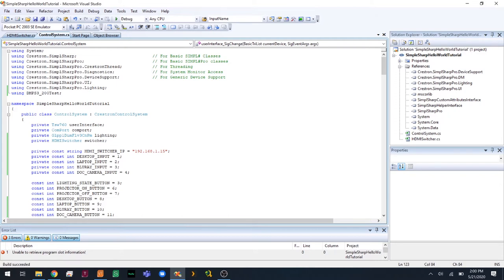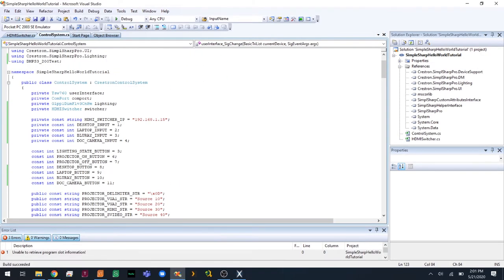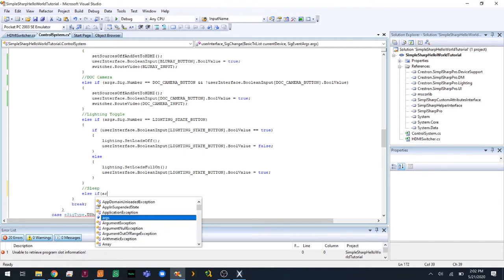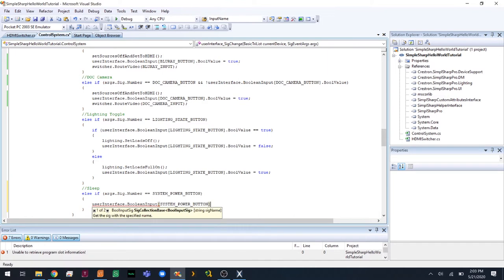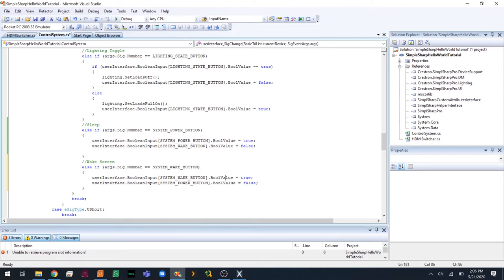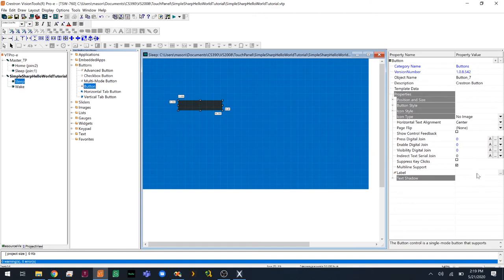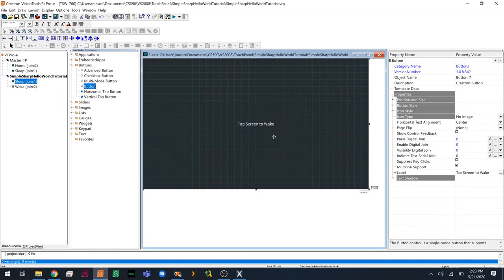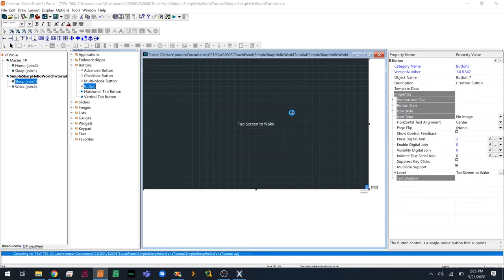Crestron System Power (Display dim) in C#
This tutorial outlines how to configure a system power or display dimming routine on a Crestrno RMC3 processor and TSW760 touchpanel. This can be used if a teacher or professor wants to dim the display during a lecture. The Crestron components in a classroom don't actually get turned off, so we can 'pretend' to shut things off with this routine for any general user of a classroom.

Note: As of the time of recording, Visual Studio 2008 with Service Pack 1 is required for C# developement.

If you are viewing these videos now, odds are that developement in Visual Studio 2019 or Rider from JetBrains is a possibility. The Crestron 4 series processors aren't limited to VS 2008,. HTML 5 is also a new feature for Crestron programming to look into.

Navigate to the 'SimplSharpHelloWorldTutorial' folder in both the processor and Touchpanel Folders for the most up to date code.